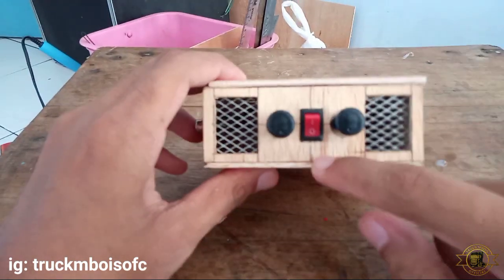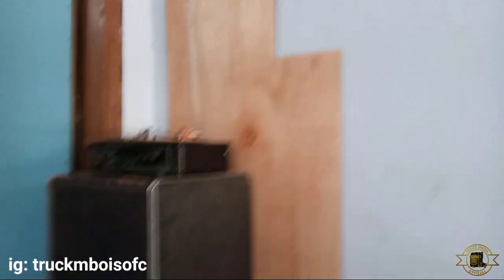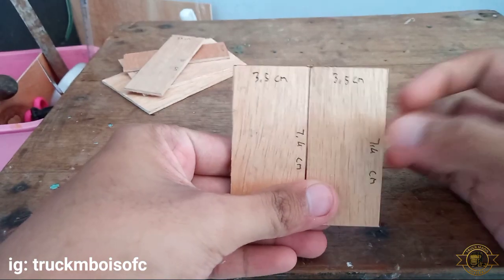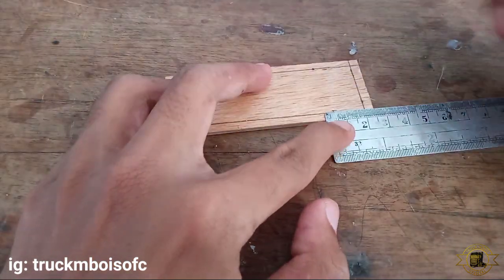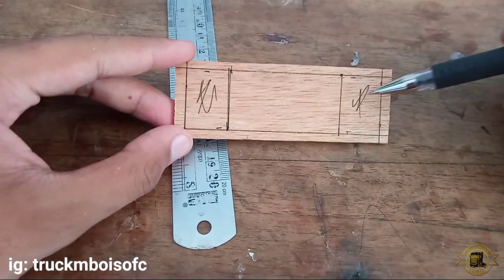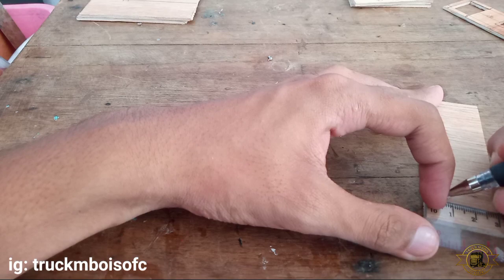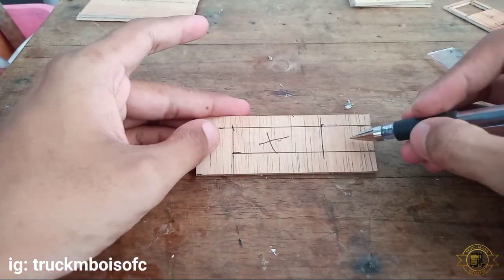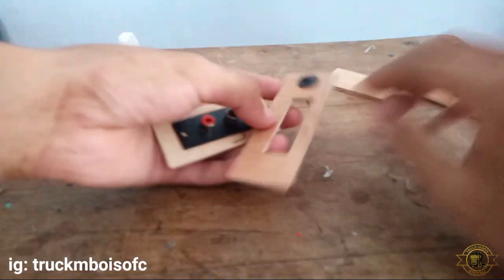CARA MEMBUAT BOX POWER CLAS D ( PAM,TPA,TDA)